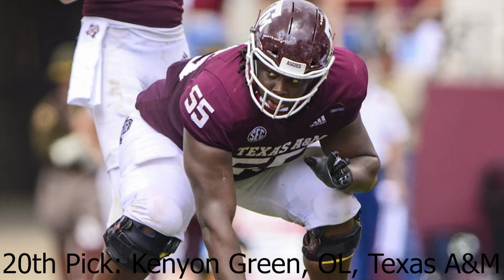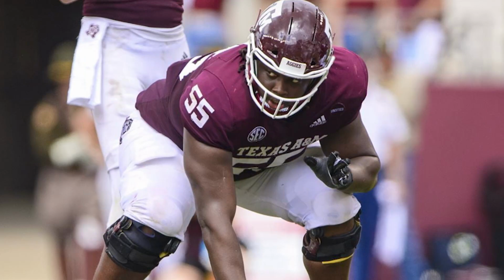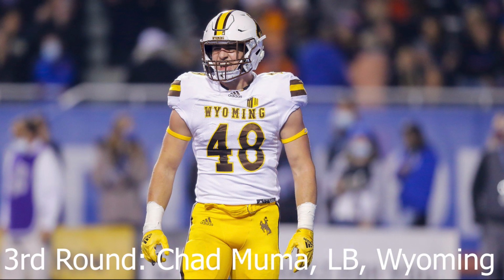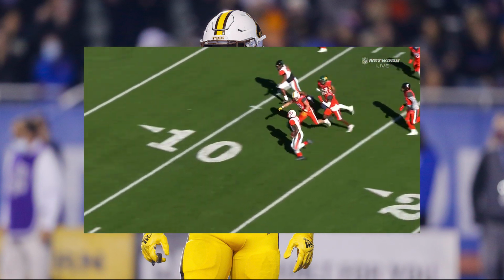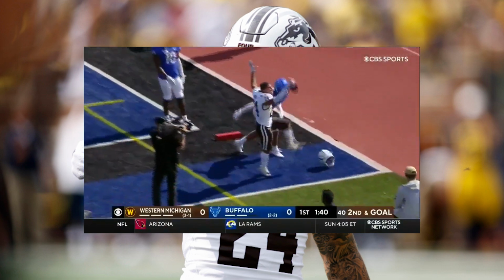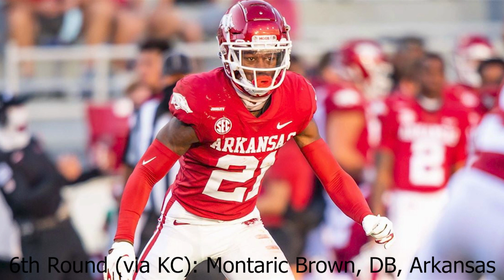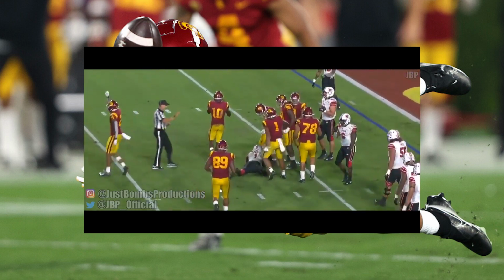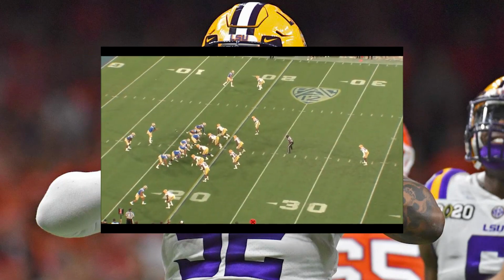Pittsburgh Steelers 2022 7 Round Mock Draft 2.0 | Pre-Free Agency/Pre-Combine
It's officially Mock Draft SZN! Come at you with another Pittsburgh Steelers 2022 7 Round Mock Draft, Pre-Free Agency/Pre-Combine edition! Give us your Steelers 2022 Mock Drafts in the comments!

(DM for an invite to Discord chat)

The SteelTwins (Bob and Dan) are brothers (twins) who are avid Pittsburgh Steelers fans. Growing up in Central Pennsylvania it was no choice but to bleed Black and Gold. The two started this channel to share their views and opinions on everything regarding the Steelers. In addition, they are overall Pittsburgh sports fans.